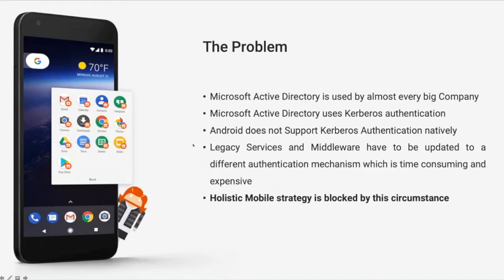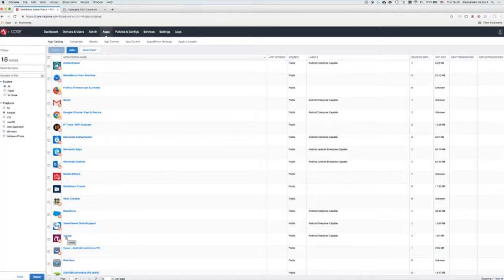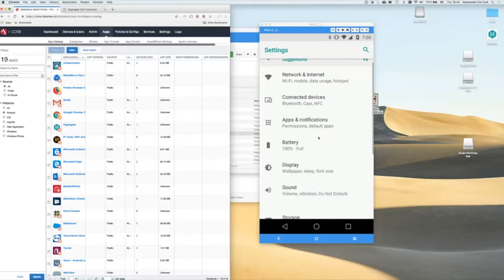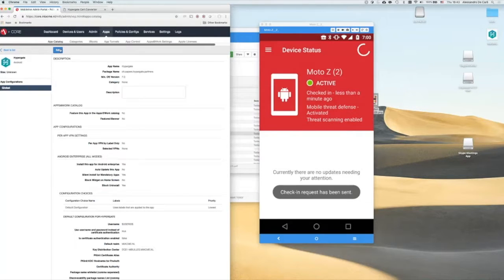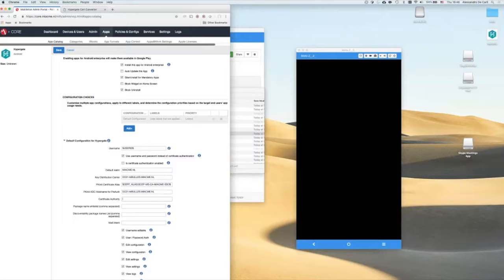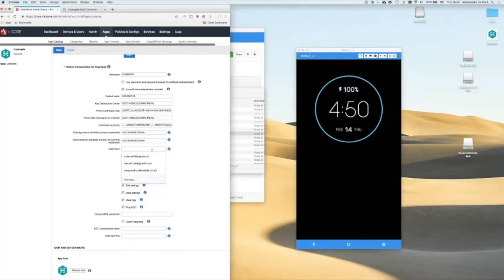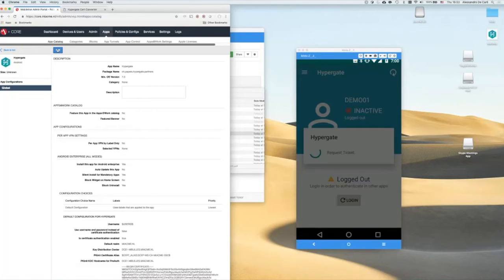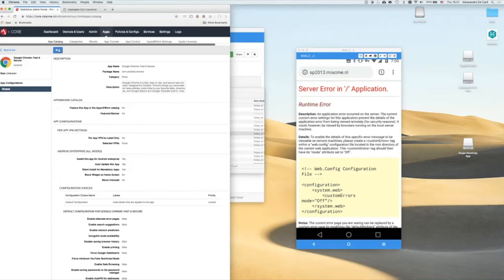Nomasis Webinar Hypergate with MobileIron Core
Android Enterprise brings many new features and innovations. Especially in the area of security and usability a lot has changed. Hypergate helps to further increase user-friendliness by offering the user a secure authentication option. In this webinar you will learn how to easily authenticate users with Hypergate in the Android Enterprise world and how to configure Mobile Iron Core to enable this.